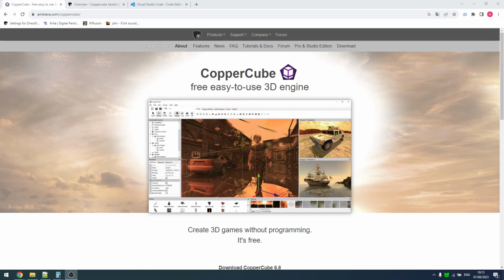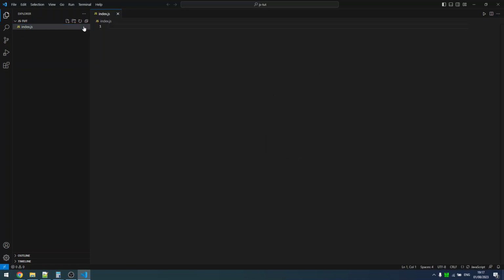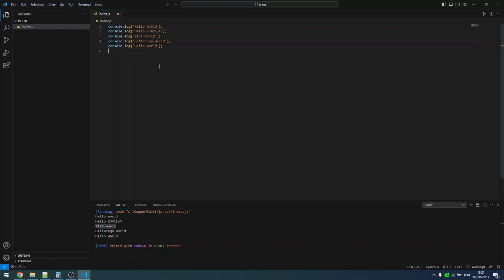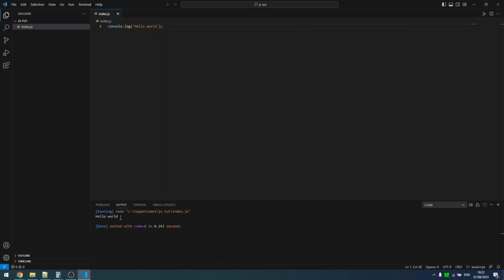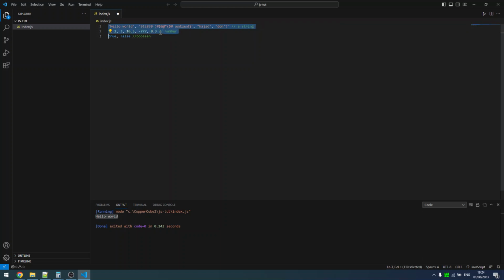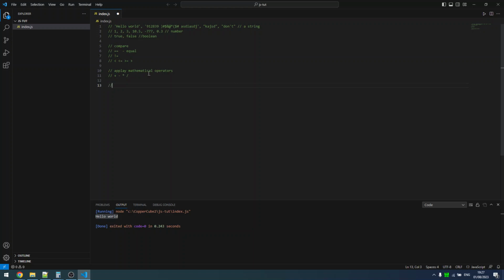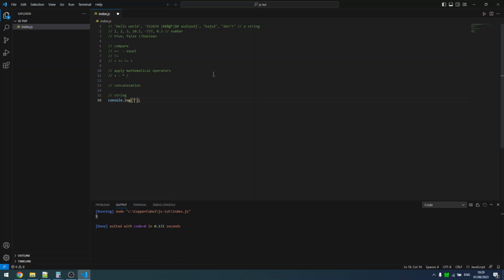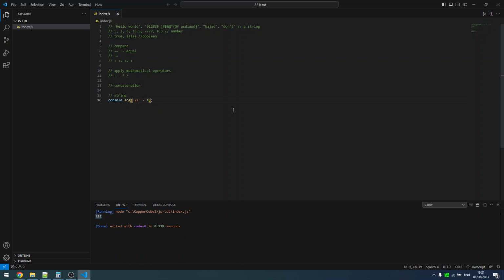CopperCube JS Tutorial #1 Intro and primitive types